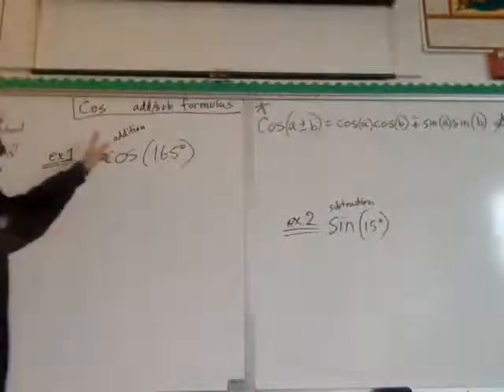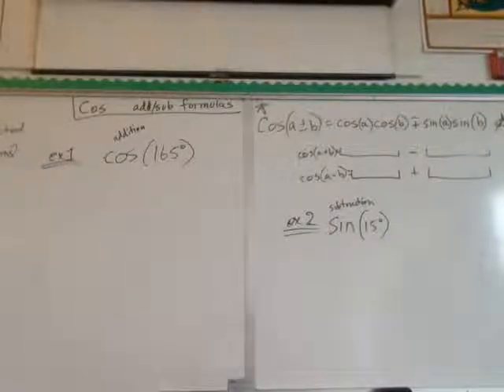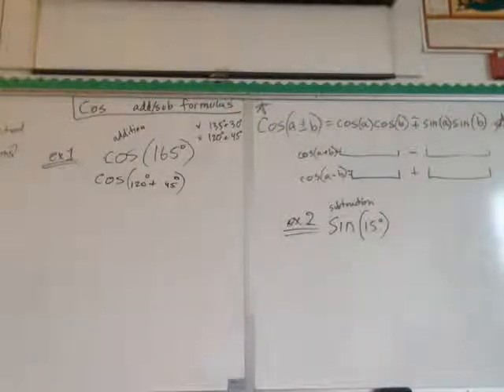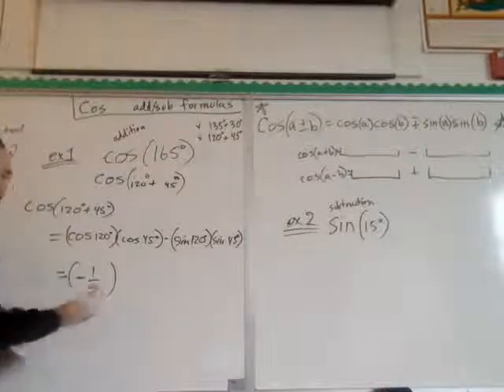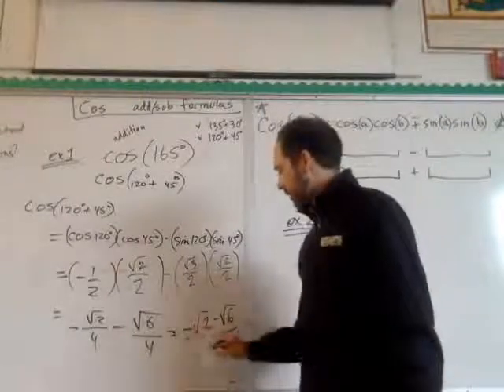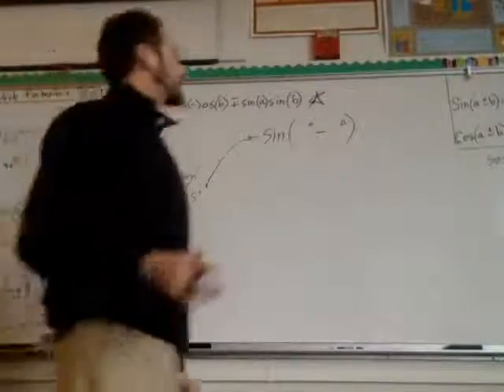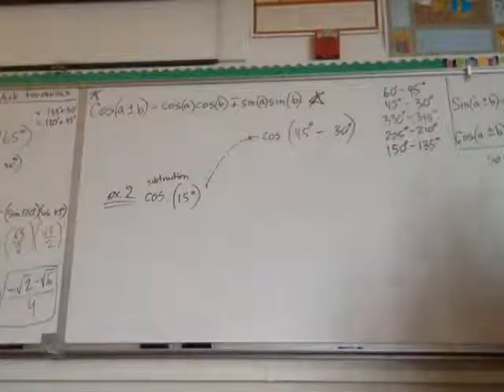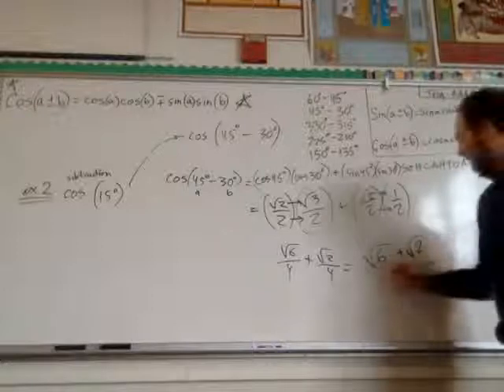M3 Lesson: Addition and Subtraction of Trig Identities (Cos)